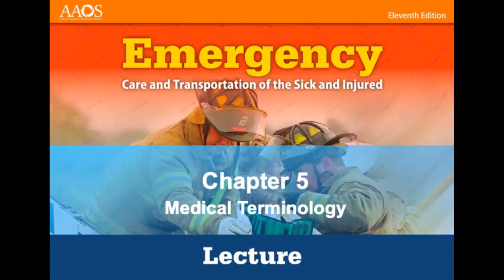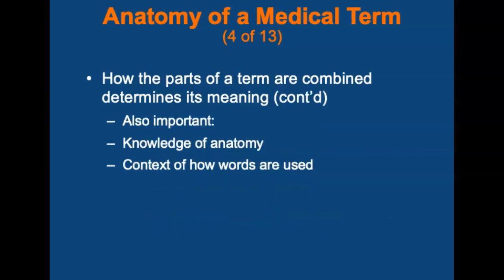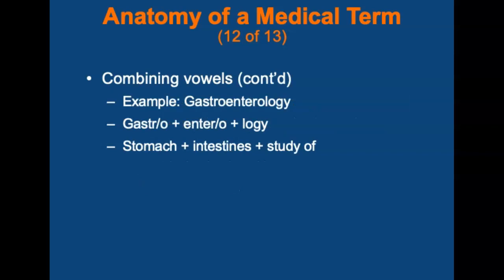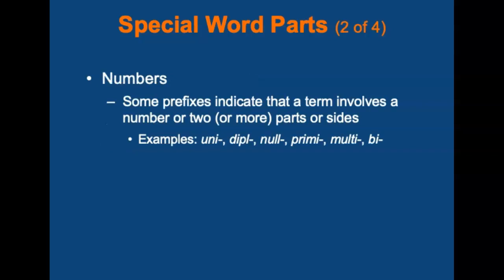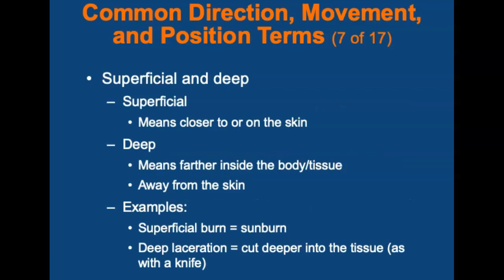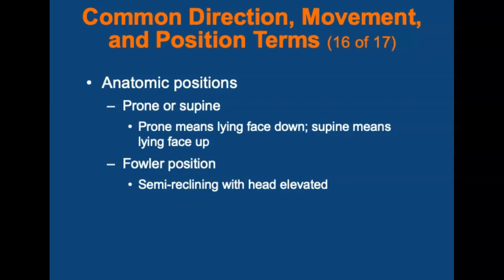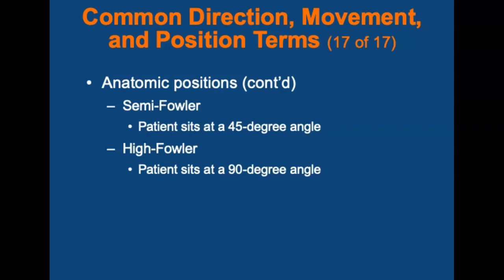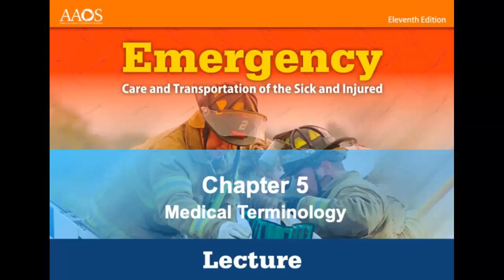Chapter 5, Medical Terminology Lecture (EMT, 11th Edition)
After students complete this chapter and the related course work, they will be able to use foundational and anatomical medical terms and abbreviations in written and oral communication with colleagues and health care professionals. They will understand the purpose of medical terminology, be able to identify its components, and be able to define an unknown medical term based on the dissection and understanding of its components. Students will also be able to identify error-prone medical abbreviations and acronyms. Common direction, movement, and position terms are also presented in this chapter.

0:00 Introduction
0:47 Introduction (2 of 2)
1:24 Anatomy of a Medical Term (6 of 13)
6:22 Word Building Rules
7:04 Plural Endings
8:17 Special Word Parts (4 of 4)
9:23 Common Direction, Movement, and Position Terms (13 of 17)
15:27 Breaking Terms Apart (1 of 5)
17:15 Abbreviations, Acronyms, and Symbols (1 of 3)